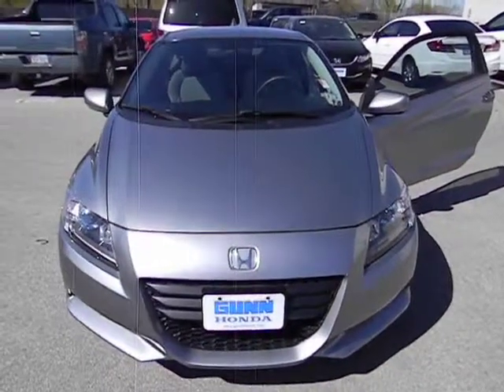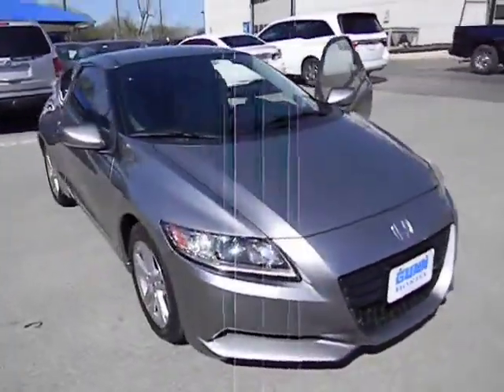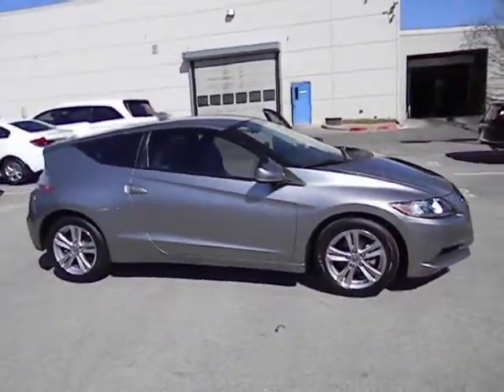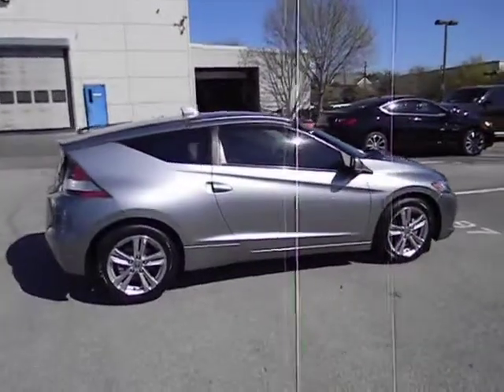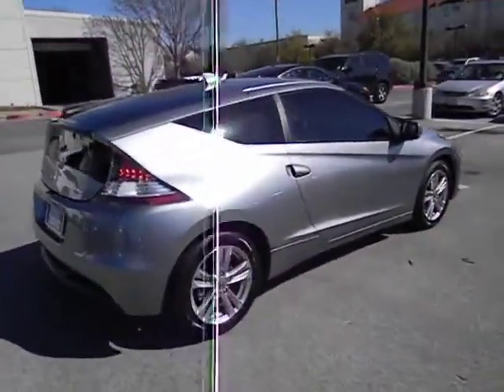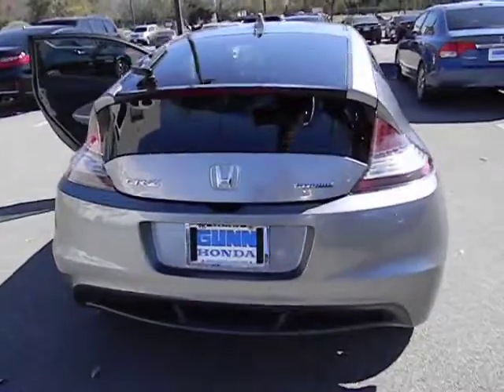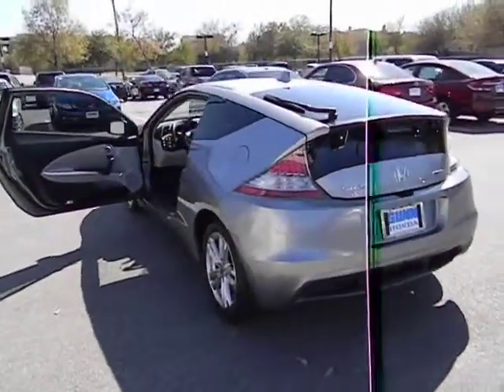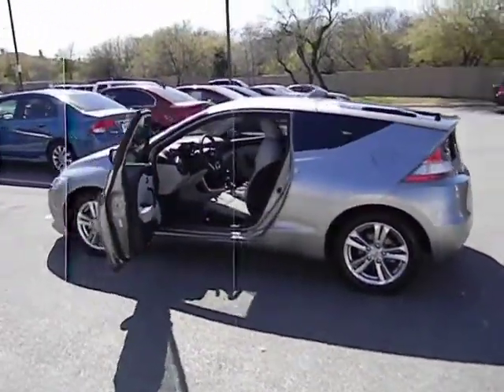2011 Honda CR-Z - Coupe San Antonio TX N13842A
2011 Honda CR-Z  - Stock#: N13842A - VIN#: JHMZF1C4XBS013564

Gunn Honda
14610 IH-10 W

This Vehicle has less than 22k miles*** Gassss saverrrr!!! 37 MPG Hwy.. Just Arrived!!! CARFAX 1 owner and buyback guarantee. Honda CERTIFIED** Safety equipment includes: ABS Traction control Curtain airbags Passenger Airbag Daytime running lights...FEATURES INCLUDE: Power locks Power windows Manual Transmission Climate control Cruise control...Honda Certified Pre-Owned means that you not only get the reassurance of a 12mo/12000 mile limited warranty but also up to a 7yr/100k mile powertrain warranty a 150-point inspection/reconditioning and a complete CARFAX vehicle history report.